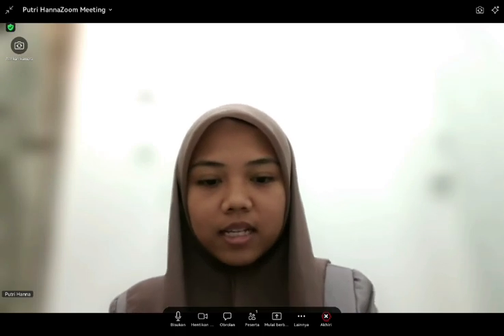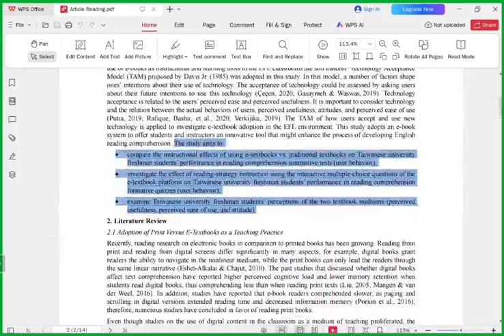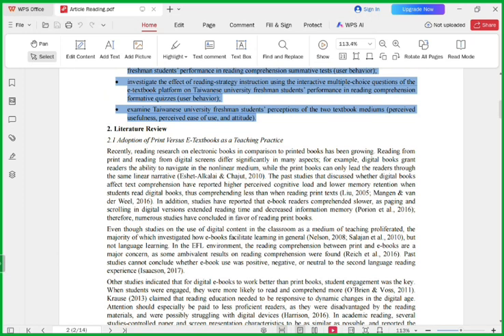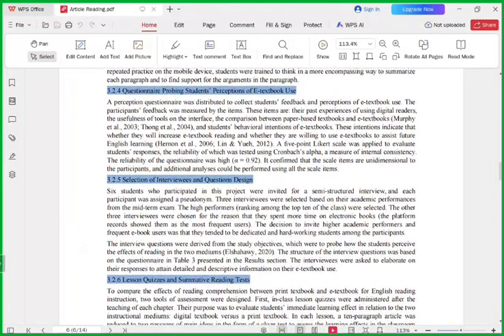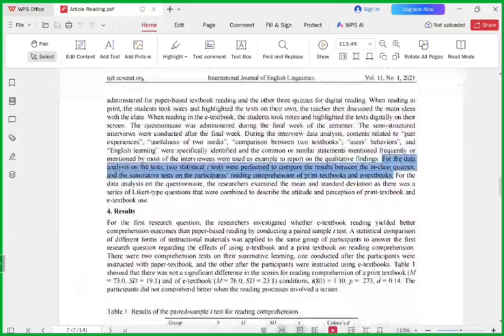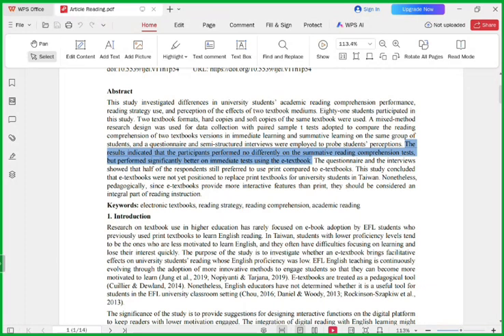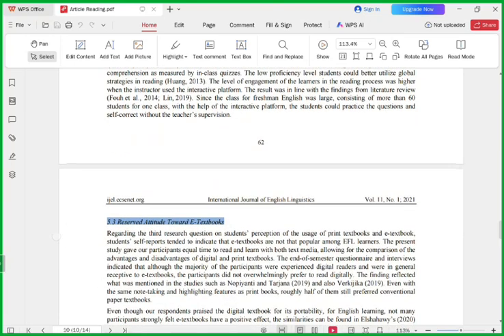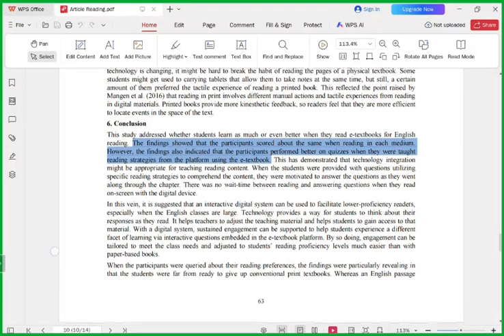UAS Reading for Academic Paper Putri Hanna Aulia (31802500090)